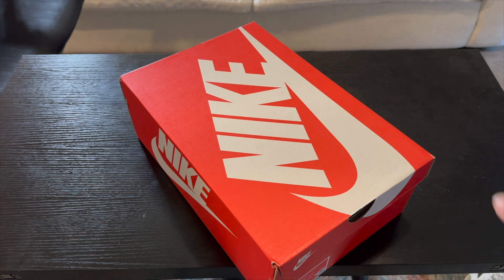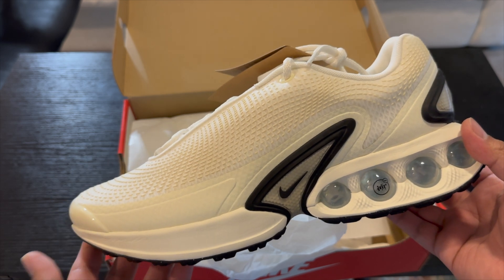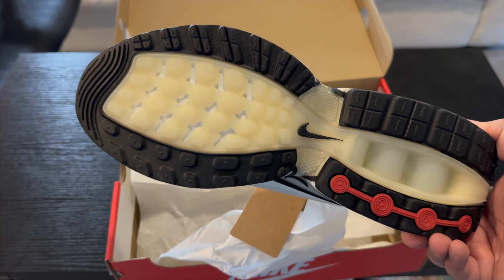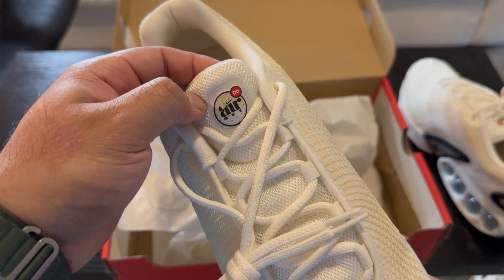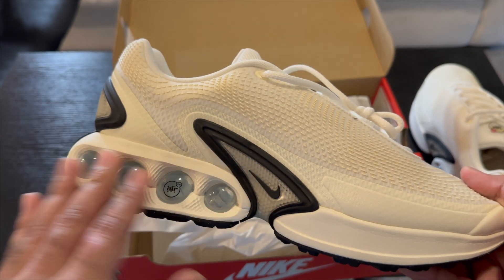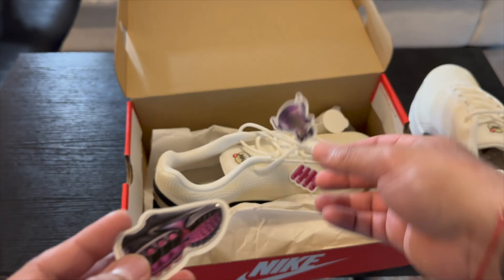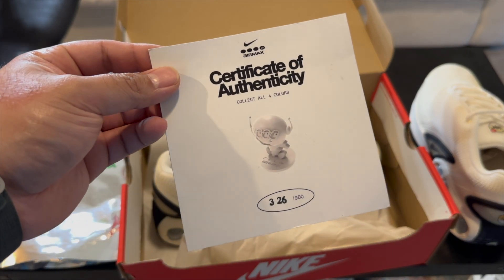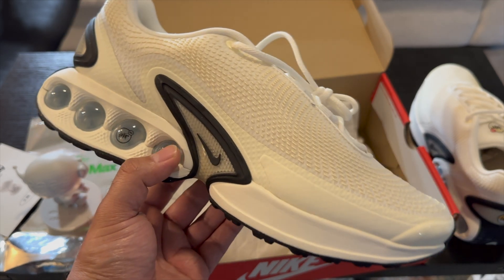Air Max DN Coconut Milk Unboxing And Review!